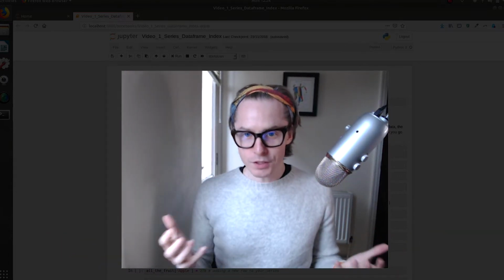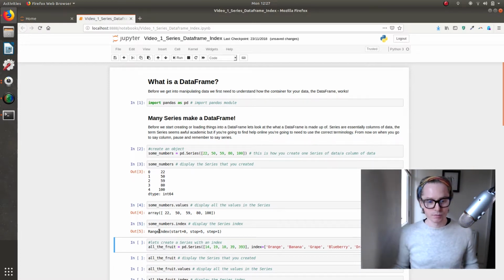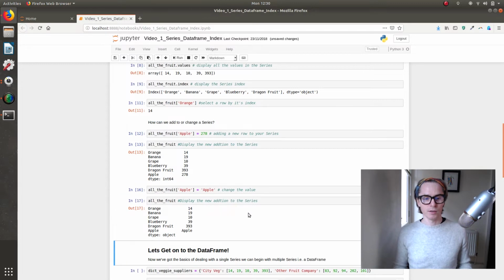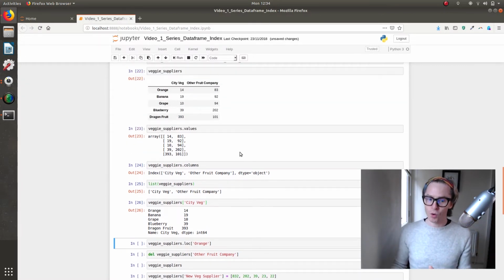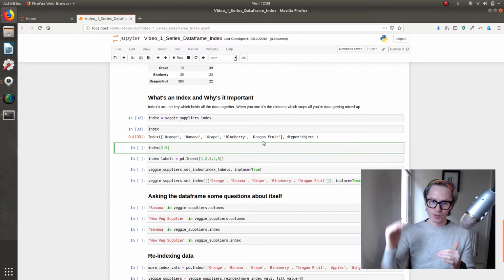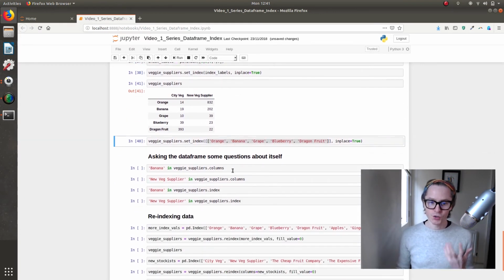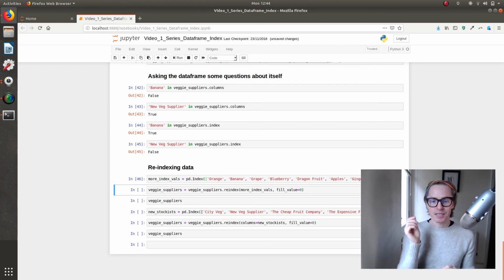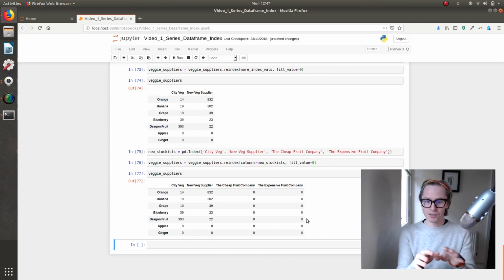Video 1: What is a Series, Dataframe and Index in Python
Explain what a Series and Dataframe is, how to create one and how the index works in conjunction with them.